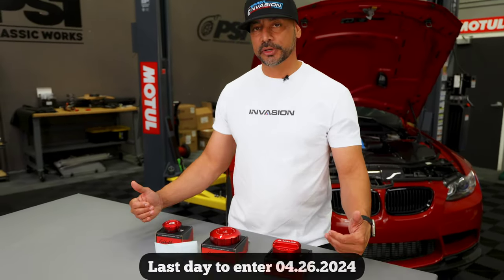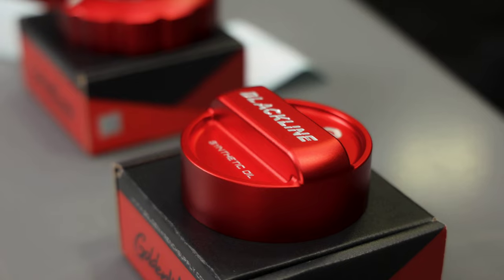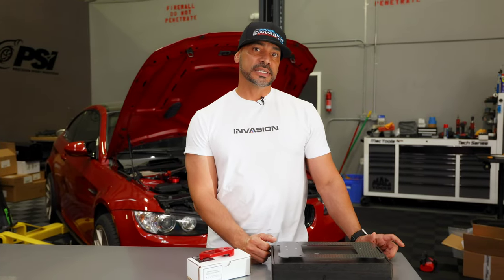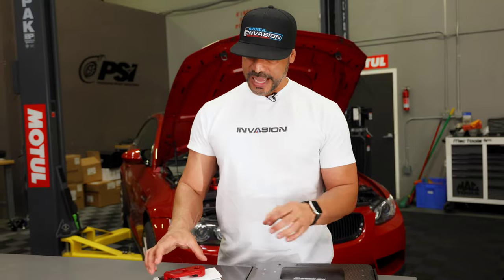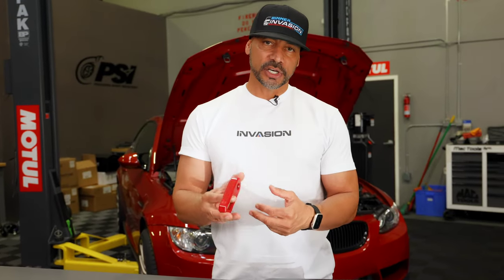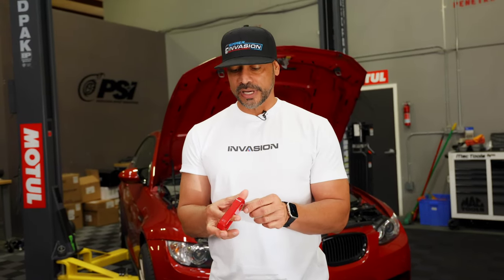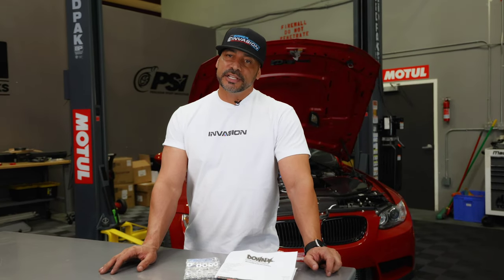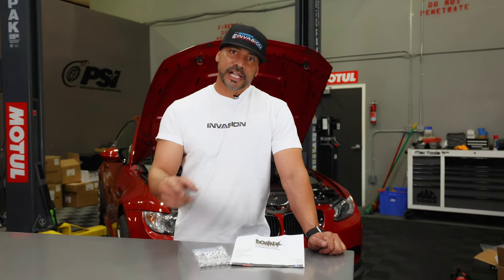Can't Believe We Are Giving This E92 M3 Away !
To enter into winning this Melbourne Red E92 M3

For the first time ever, Bimmer INVASION is giving away a BMW M3! Every $5 you spend on eligible merchandise will be an entry into the giveaway.

Vehicle Specs:
2010 BMW E92 M3 Coupe
Melbourne Red
Single Hump (No I-Drive)
32,000 Miles
Carbon Fiber Roof
Rod Bearings Done

Upcoming Modifications:
3D Design Carbon Fiber Front Lip
3D Design Carbon Fiber Rear Diffuser
Eventuri Carbon Fiber Plenum
Eventuri Carbon Fiber Intake
Mashimarho Carbon Fiber Sideskirts
OEM M Performance Trunk Spoiler
AST 5100 Coilovers
Active Autowerke Signature Rear Exhaust
BBS CI-R Unlimited Wheels
Continental ExtremeContact Sport 02 Tires
CSF Full Radiator & Cooling Bundle
Golden Wrench Full Engine Bay Cap Kit
Downstar Full Dress Up Bolt Kit
NEW Design Valve Cover Gasket Kit
IND Paint Match Reflectors
IND Clear Sidemarkers
Bavarian Car Tuning Roll Cage
Carbonex Paint Match Hood Latch
Gyeon USA Paint Correction & Ceramic Coat
Induktiv Wireless Charger
OEM Extinguishers Fire Extinguisher

NO PURCHASE NECESSARY. This Sweepstakes is open to residents of the 48 contiguous United States and D.C. only, who are 18 years of age or older. Sweepstakes ends 4/26/2024. Void where prohibited.To enter into winning this Melbourne Red E92 M3

Vehicle Specs:
2010 BMW E92 M3 Coupe
Melbourne Red
32,000 Miles
Carbon Fiber Roof
Rod Bearings Done

Upcoming Modifications:
3D Design Carbon Fiber Front Lip
3D Design Carbon Fiber Rear Diffuser

NO PURCHASE NECESSARY. This Sweepstakes is open to residents of the 48 contiguous United States and D.C. only, who are 18 years of age or older. Sweepstakes ends 4/26/2024. Void where prohibited.